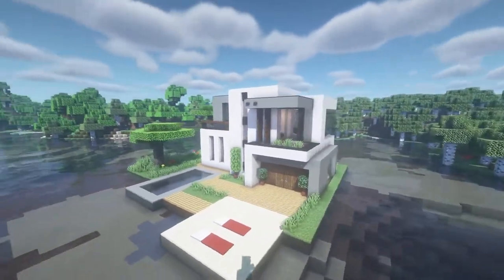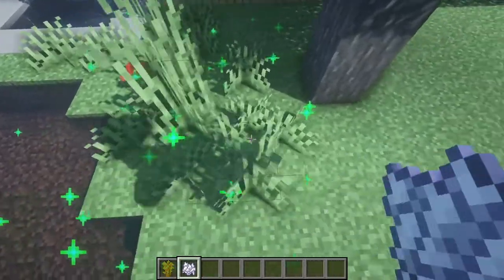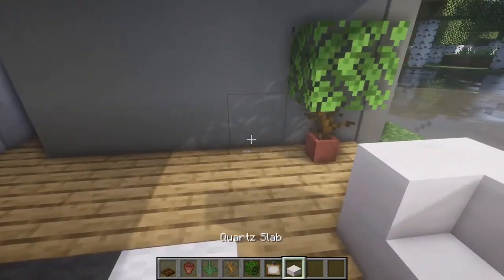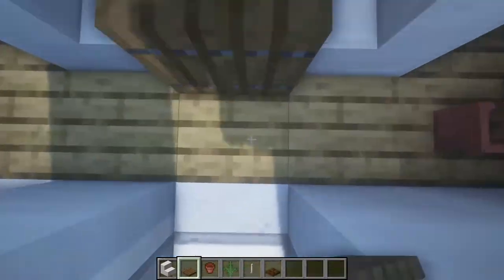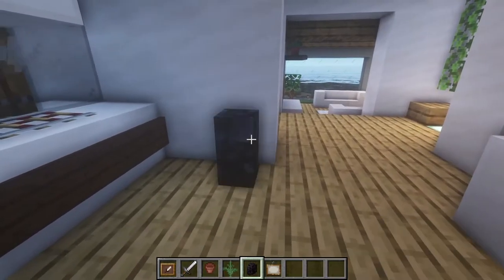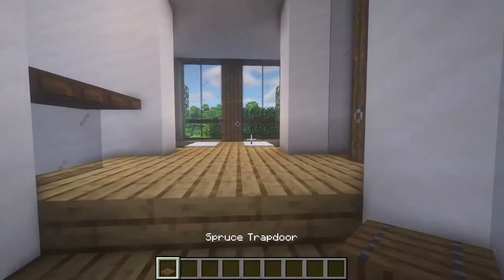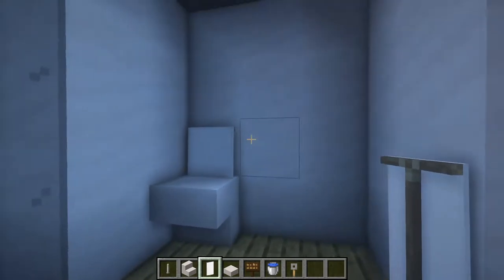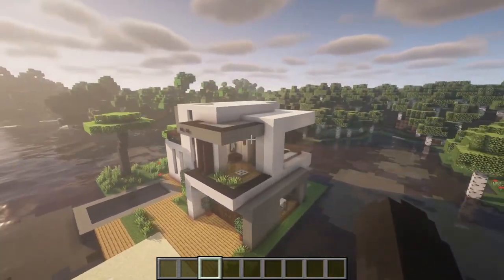Minecraft / How to Decorate a Modern House